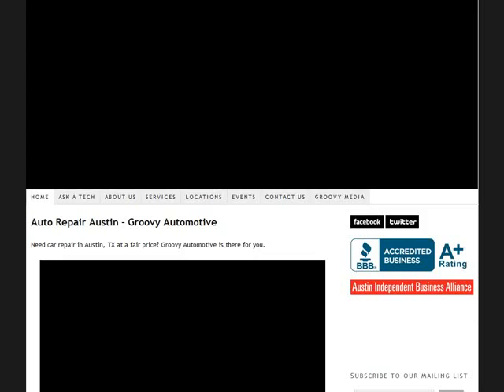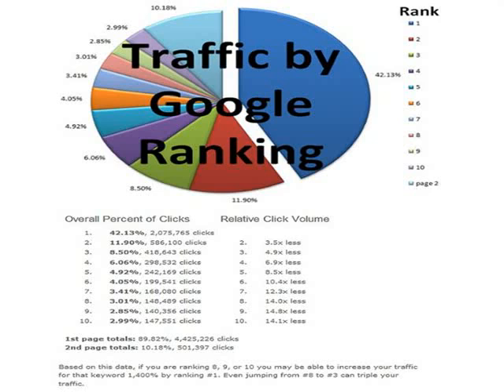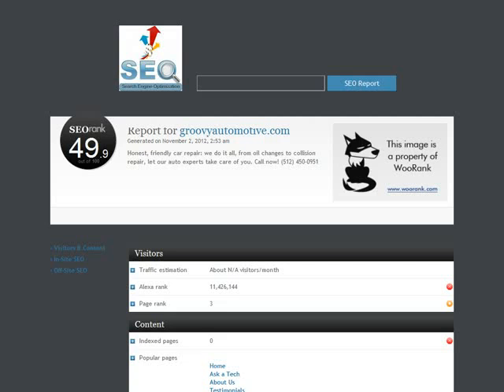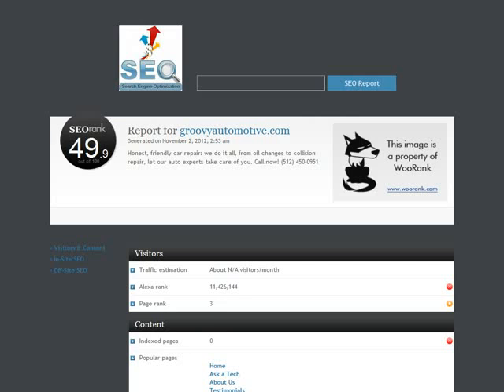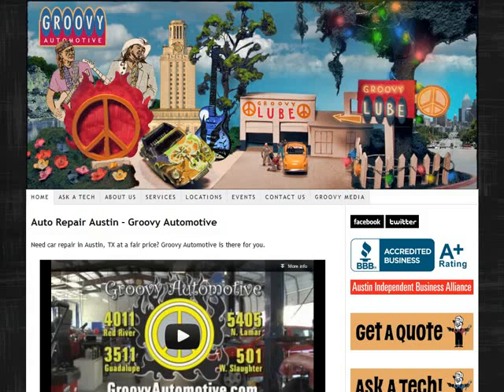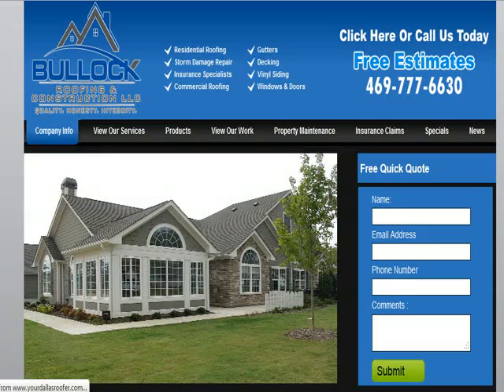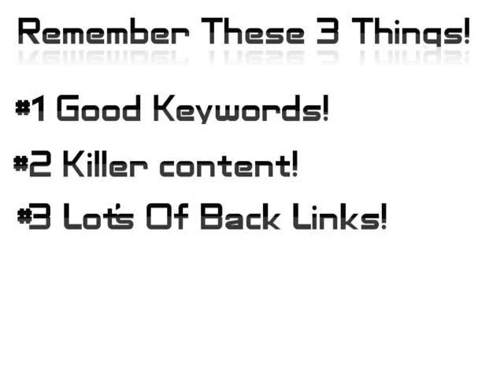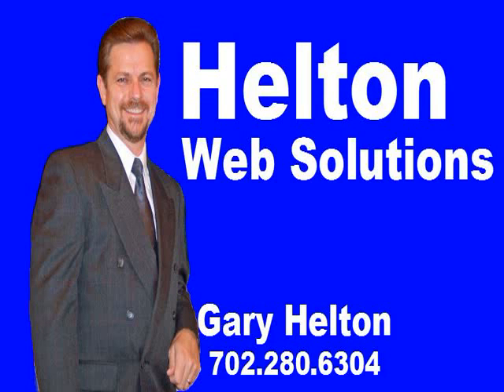Groovy Lube Guadalupe